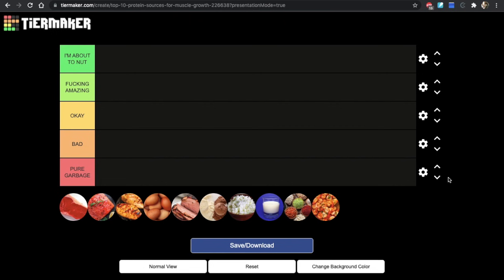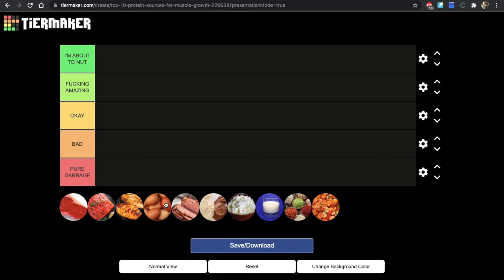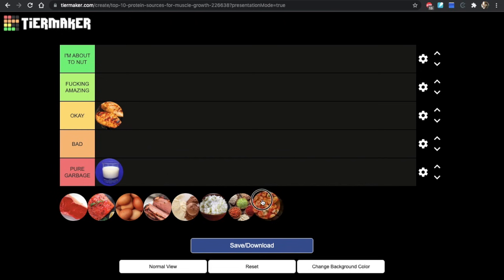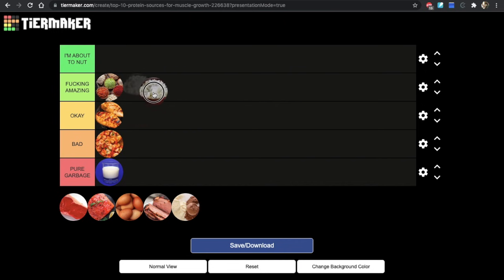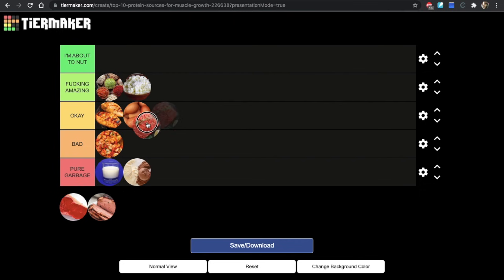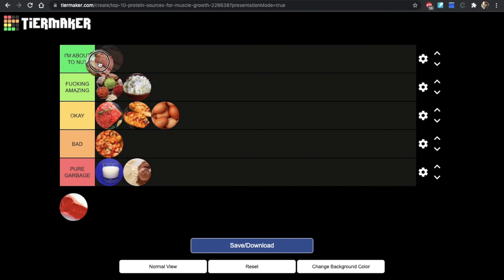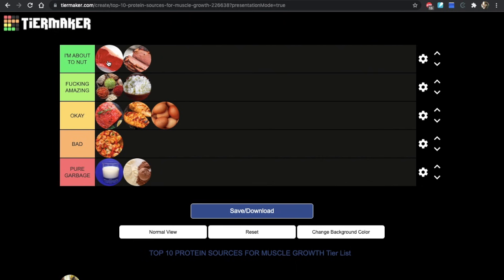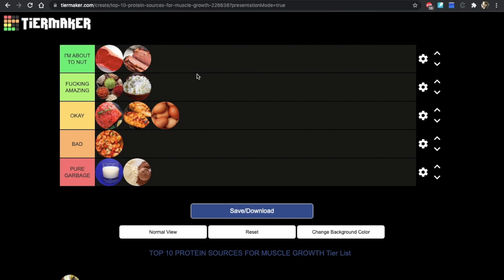BEST PROTEIN FOR FASTER WEIGHT LOSS - RANKING THE TOP 10 PROTEIN SOURCES TO SPEED UP FAT LOSS 🥩🐟🍳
What are the best protein sources for weight loss? Let's rank the top 10 from best to worst.

🤵🏻CEO of Team3DAlpha, Creator of Nucleus Overload™ and HSP Training™.

⌚TIMESTAMPS

BEST PROTEIN FOR FASTER WEIGHT LOSS - RANKING THE TOP 10 PROTEIN SOURCES TO SPEED UP FAST LOSS

0:00 Intro
0:16 The main criteria
1:30 chicken
2:03 milk
2:32 shrimp
2:59 beans
3:23 cottage cheese
3:41 eggs
4:19 whey protein powders
4:45 salmon
5:30 pork
6:33 Beef
8:00 Conclusion
8:29 Buy my sh*t

🙋‍♂️TOPICS & QUESTIONS DISCUSSED IN THE VIDEO